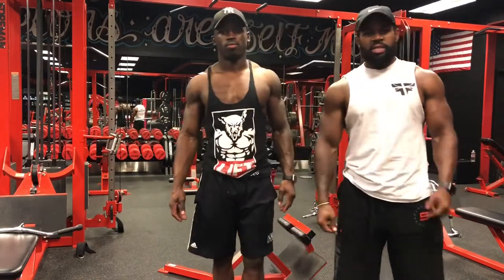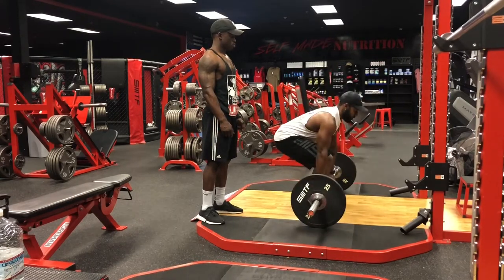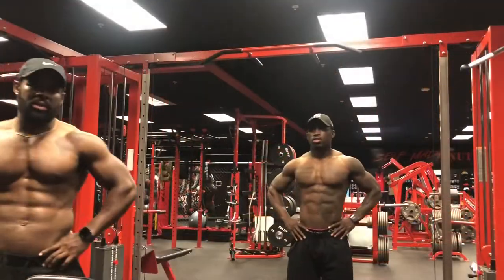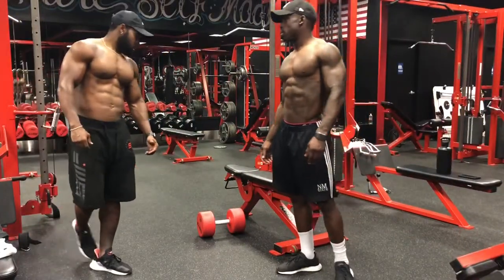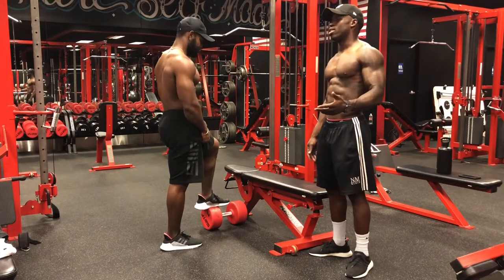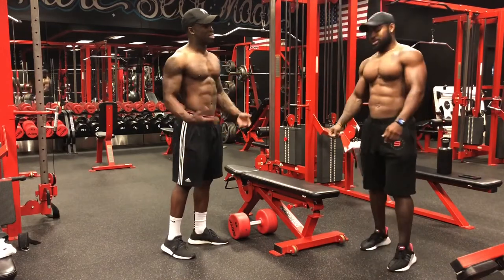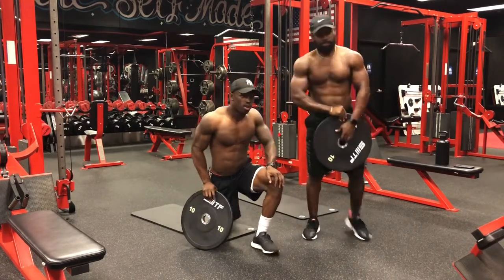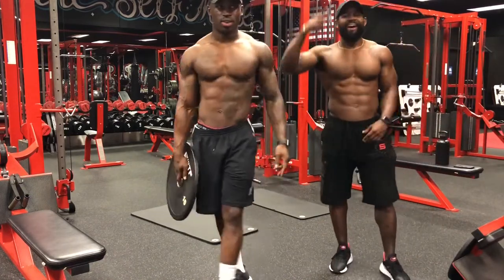Full Back Workout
We’re back at it again with a routine for your next back workout in the gym and of course giving you some exercises to help you get that 6pack.
Target muscle group: Back/Lower Abs
Conversation topics: the importance of shooting your shot, NFL protest, Confidence, Women, etc.

Workout regimen:
1a. Superman 2x10
1b. Back extensions 2x10
2. Dead lift 3x15
3a. Pull ups 3x15
3b. Lat pull downs 3x15
4. Single arm dumbbell row 3x10
5. Seated rows 3x15

Abs:
1. Flutter kicks
2. 6 inch hold
3. Plate transfers